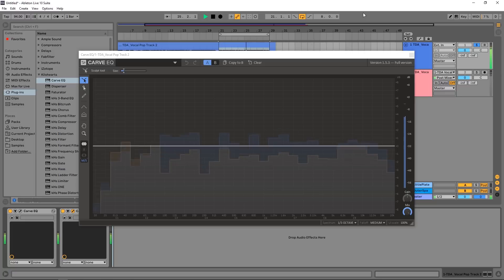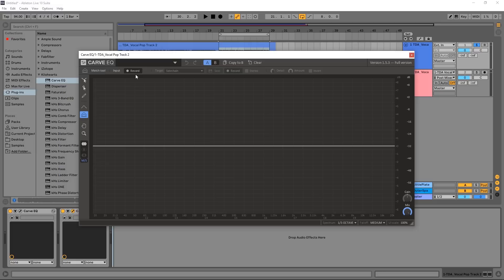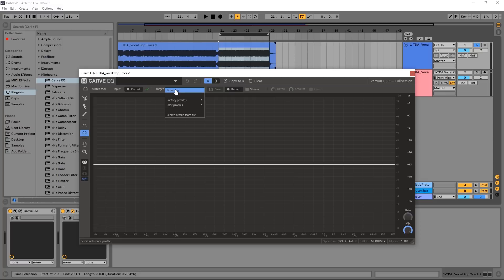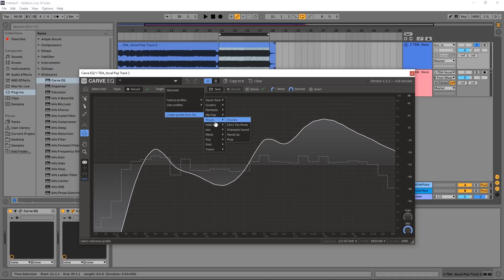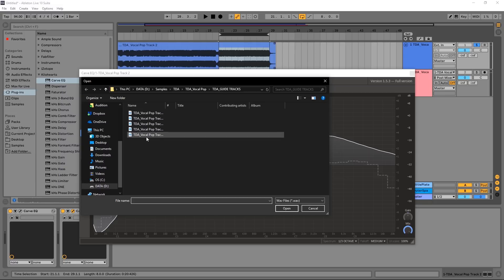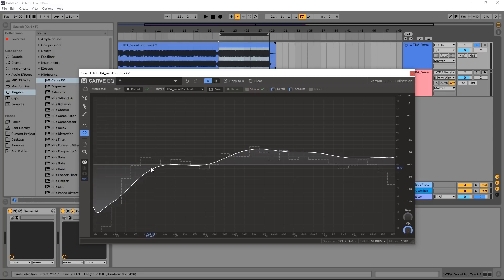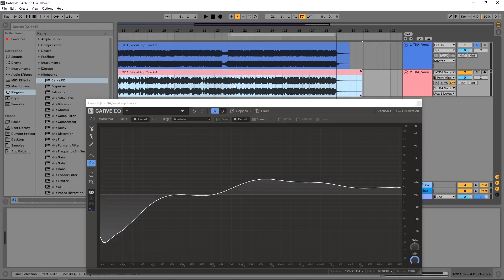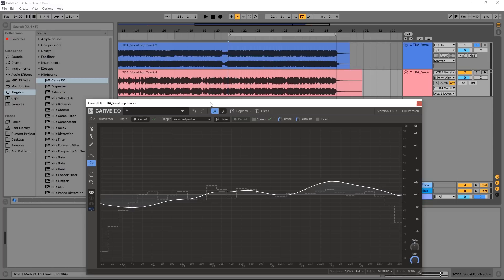Carve EQ Tutorial | EQ Match Tool In-Depth | 31-Band Graphic EQ by Kilohearts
In this video tutorial, Joshua Casper goes in-depth into the Match Tool in Kiloheats 31-band Graphic EQ rightfully called "Carve EQ"

You will learn 3 methods of matching EQ curve profiles to your project's EQ.

The first thing you need to do in Carve EQ to use the Match Tool is create an EQ Profile of your project. To do this you simply hit the record button and let your song play. It is highly suggested you use the "drop" or main portion of your song and let it play for a while until the EQ Curve settles into a good average.

Then you have 3 methods of applying the Match function.

First, you can use any of the many EQ profile presets that come with Carve EQ. These are EQ profiles of popular songs in a number of popular genres, including Hip Hop, Rock, House, Country, and more.

Second, you can easily import and create custom profiles. You can do this with another one of your tracks or any track from your library. Perhaps a similar song from a professionally mastered track that you think exemplies your desired goal for your project.

Third, you will learn how to set up a SideChain signal that gets pumped into Carve EQ. You will then need to record its profile, just like you did with your current project in the beginning.

All of these Match options have a number of parameters to help you shape the EQ curve to your liking. Parameters like "Detial", "Amount", Invert and Stereo are at your disposal for quick and general fixes.

Of course, you then have full access to all of Carve EQ's powerful feature set to make any detailed adjustments you feel are necessary.